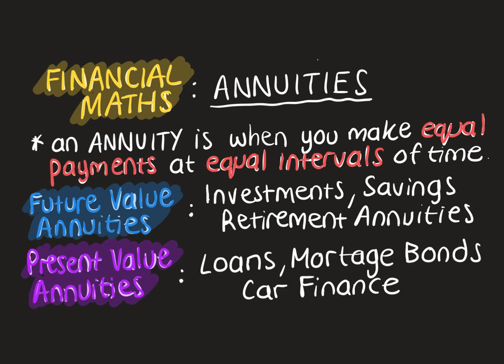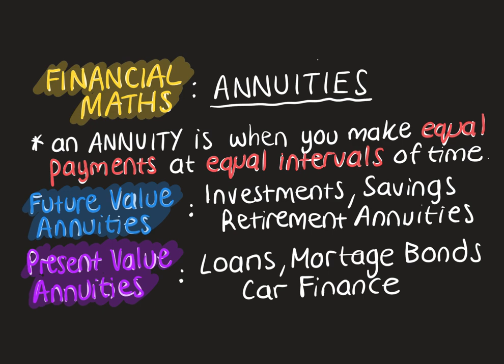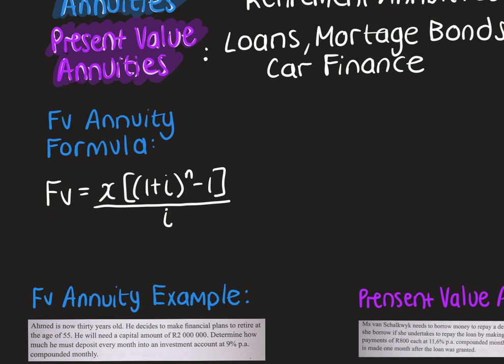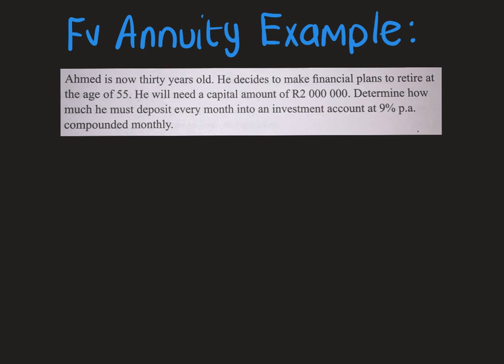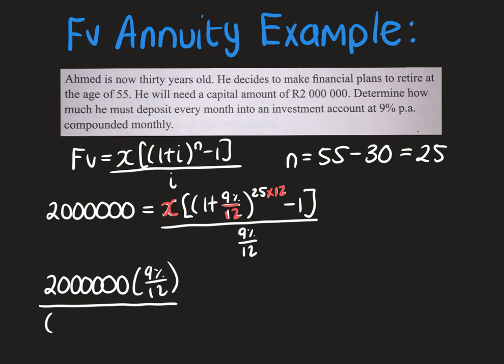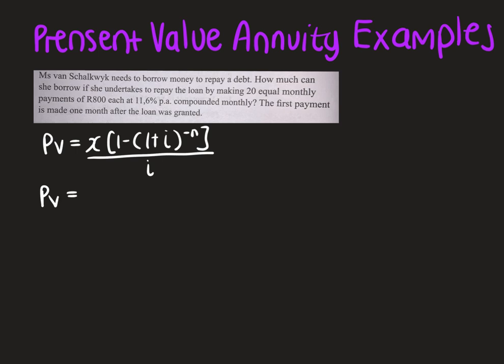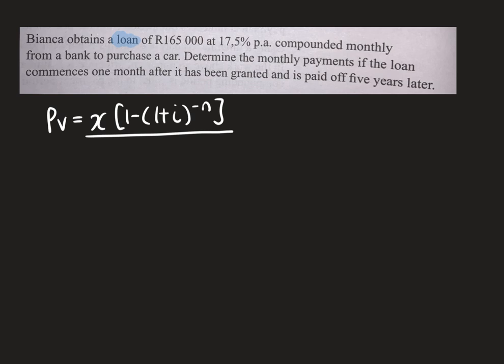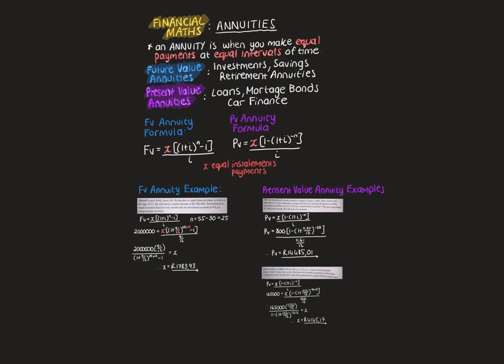Grade 12 Financial Math: Annuities